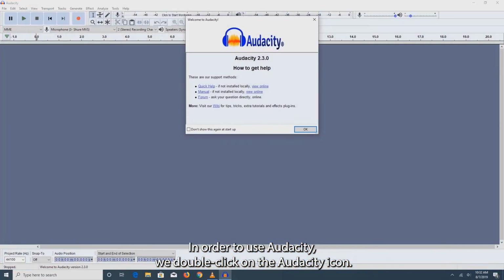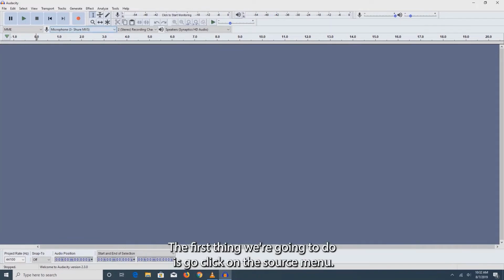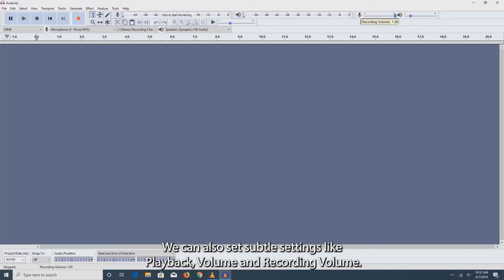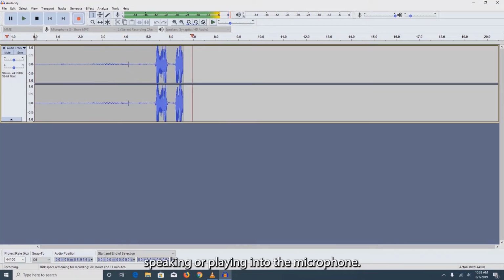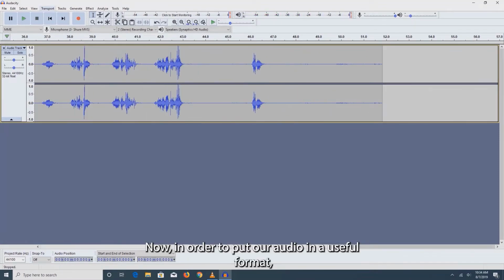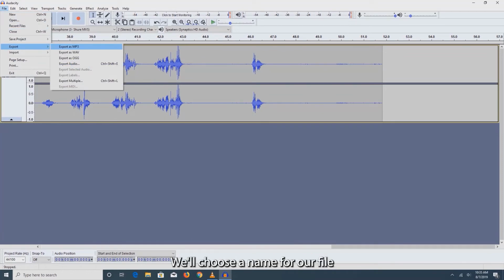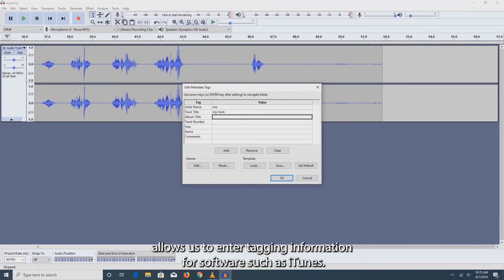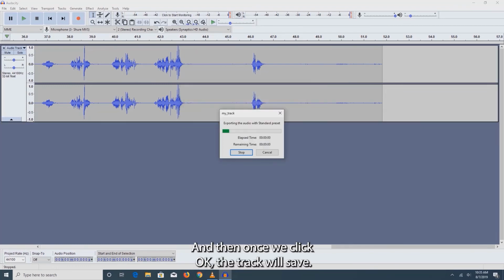Microphone Tutorial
Tutorial for using the Microphone in GCPL's Digital Legacy Lab.